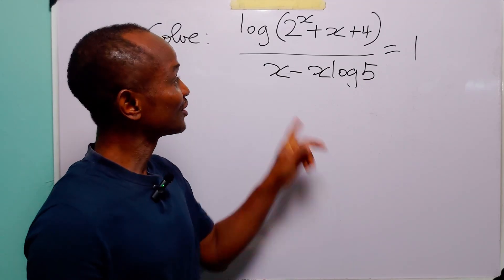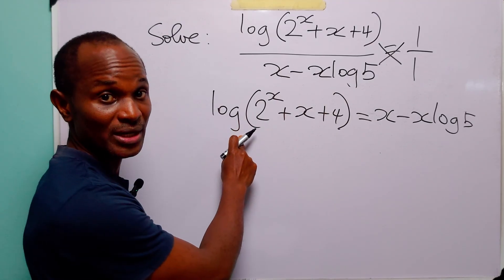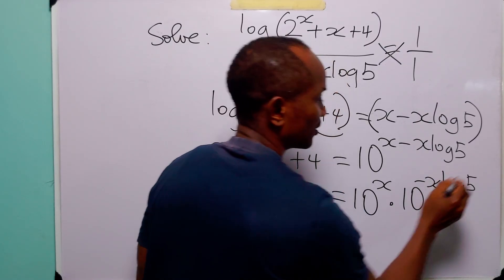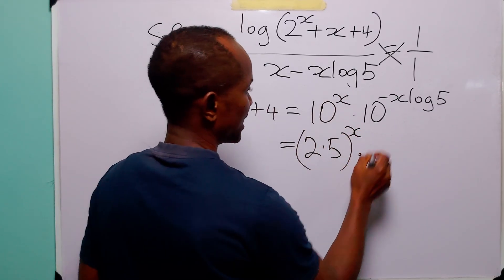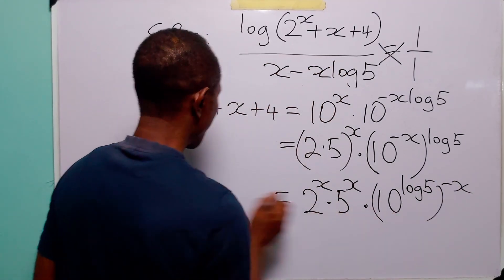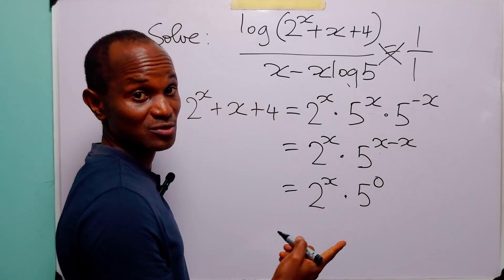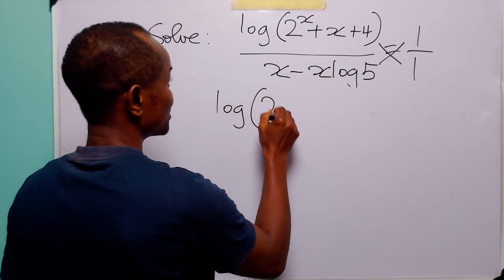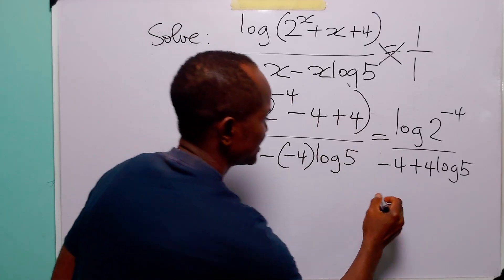Can You Solve This Log Eqn? It's Easier Than it Looks!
Are you struggling with logarithmic equations? In this video, I solve the equation (log(2^x + x + 4)) / (x - xlog(5)) = 1 step by step. Learn the key tricks and techniques to tackle problems like this with ease. Whether you're preparing for exams or just love math, this tutorial will help you master logarithmic equations.

00:00 - Solving the Logarithmic equation
04:14 - Checking the answers